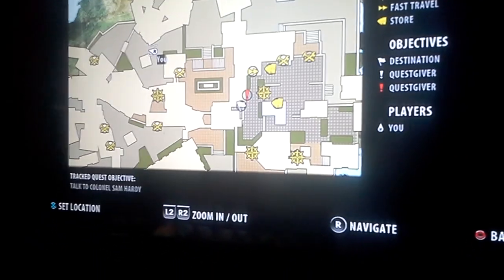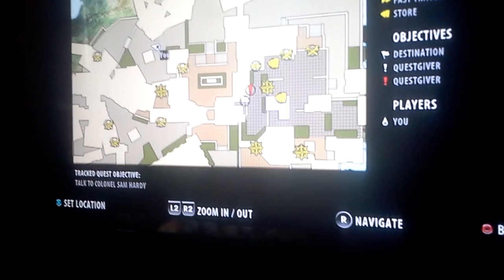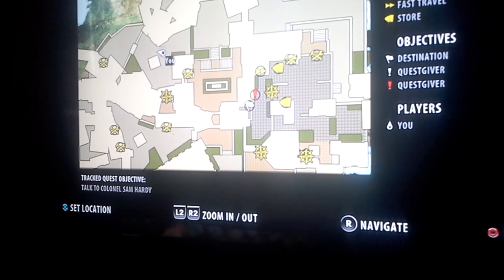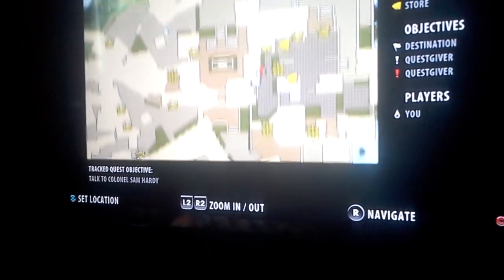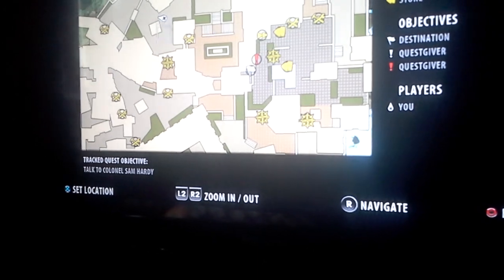DeathStalker Mod in Dead Island Riptide.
I show you how to find the deathstalker mod in Dead Island Riptide. After you find it immediately find a good samurai sword to mod. This is during the later half of the game once you reach the city.